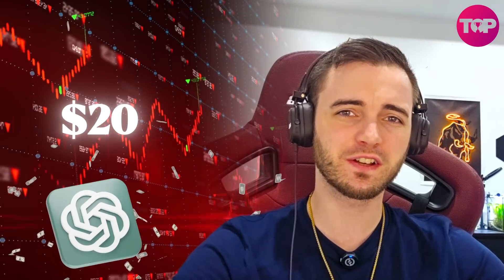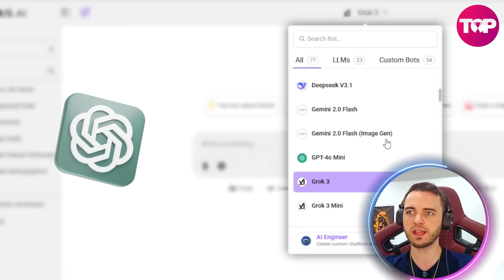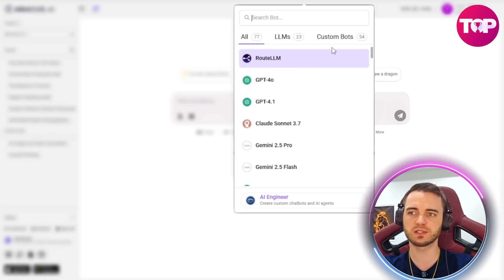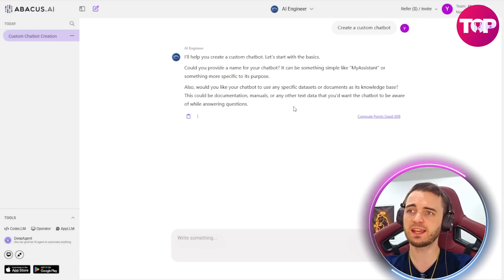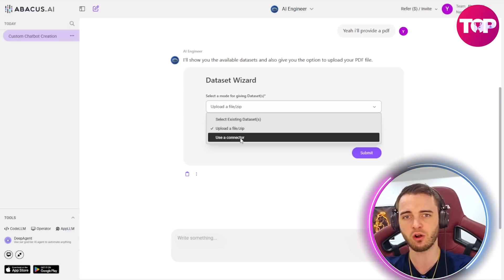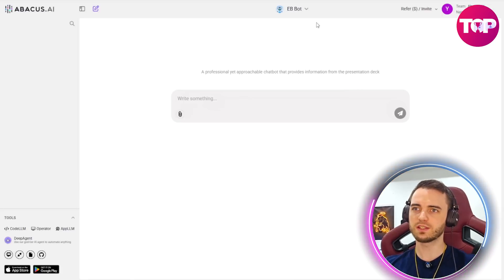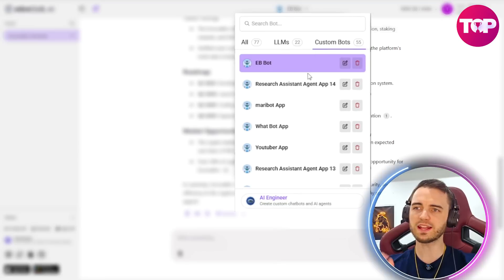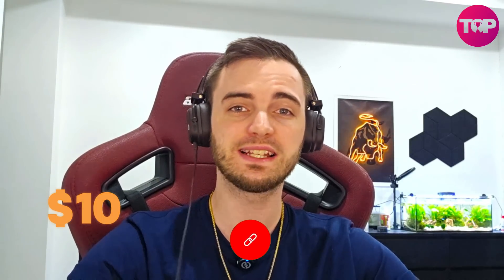Why Abacus, The Top AI Tools Are a Game Changer? (Review)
Top AI Tools? | Custom AI Agents | Affordable AI

Looking for the ultimate AI tool to transform how your business operates? Discover how Abacus AI is changing the game with custom AI agents for just $10/month! This platform is trusted by teams everywhere to unlock incredible productivity and cost savings.

- **Access Every Major Language Model**: From ChatGPT to Grok, switch between models effortlessly.
- **Create Custom AI Agents**: Tailor AI bots specifically to your team’s needs, with seamless integration of your data.
- **Affordable Pricing**: Enjoy premium functionality without the hefty costs—perfect for growing businesses.
- **Easy Collaboration**: Add team members and share access for only $10 more per user!

Why spend hundreds on multiple AI subscriptions when you can get it all in one place? Whether you’re generating text, images, or video content, Abacus AI has you covered. Plus, you can upload documents to train your bots with laser-focused precision and create assistants that truly understand your business.

Ready to revolutionize your workflow? Get started now and see the difference for yourself!

CHAPTERS:
00:00 - Intro
00:32 - Abacus AI Overview
01:56 - Creating a Custom Chatbot